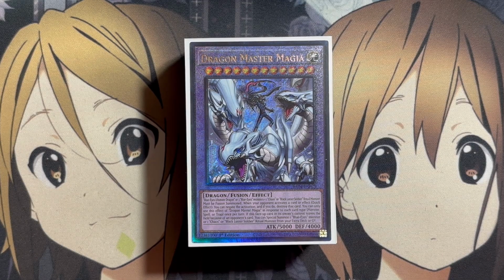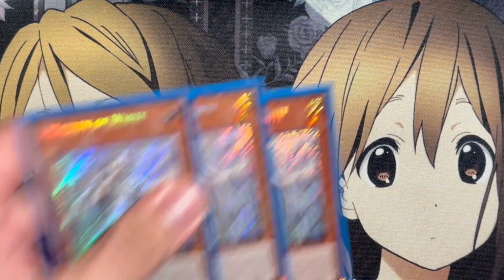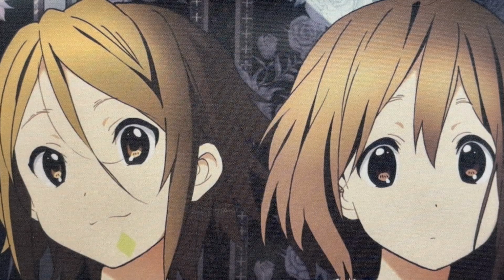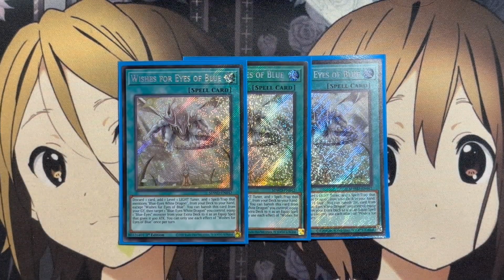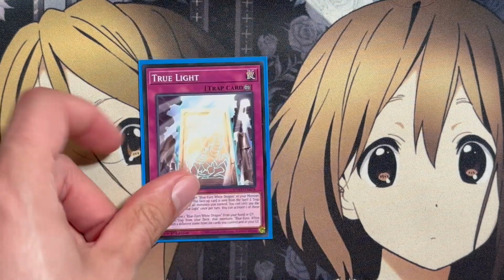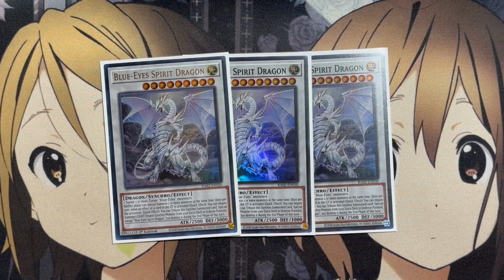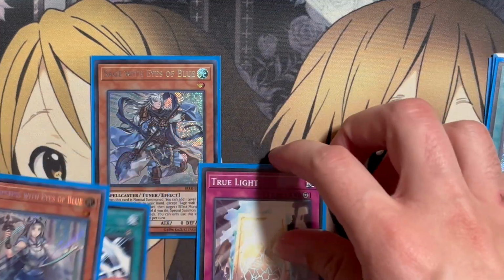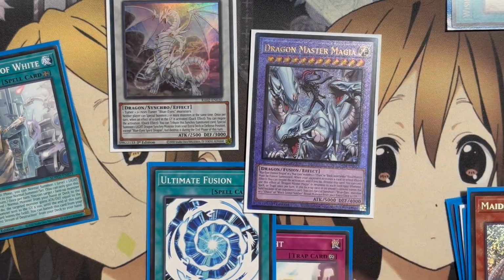My Blue Eyes Yugioh Deck Profile for Post Quarter Century Stampede